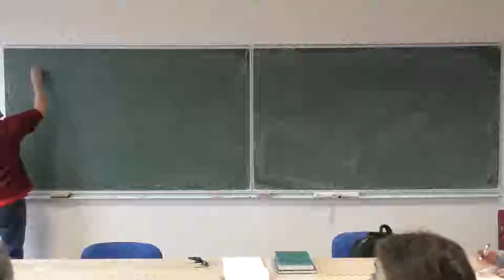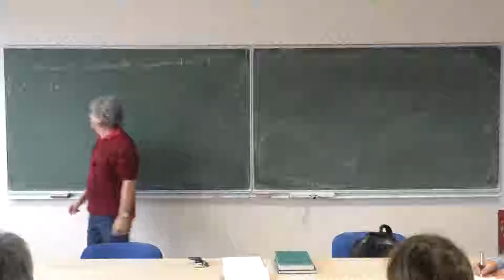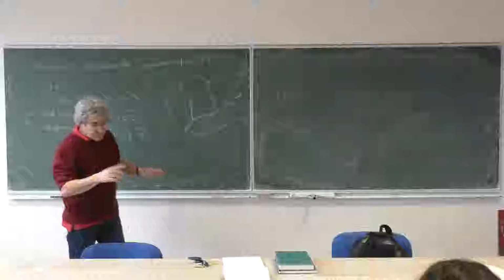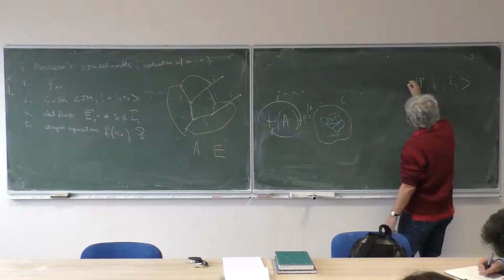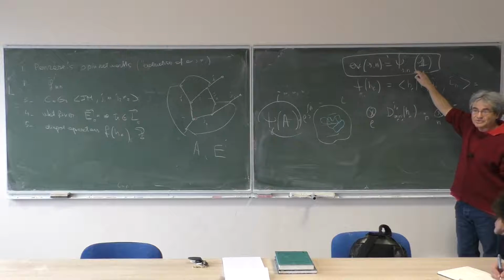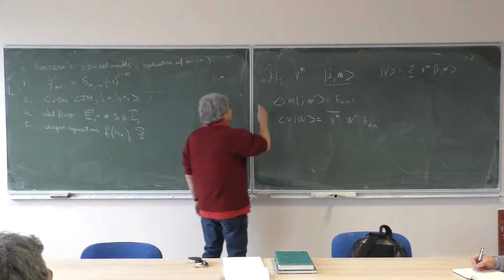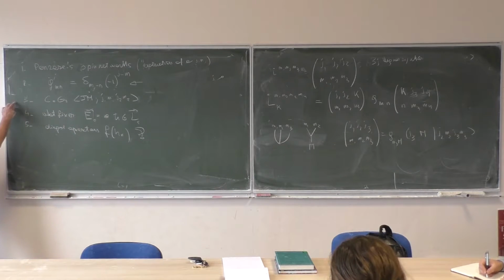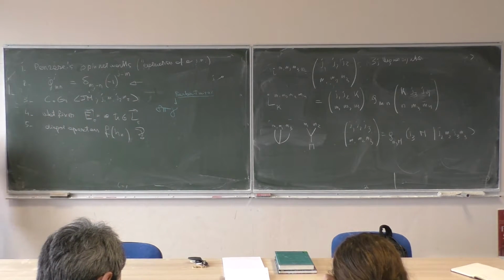Introduction to Loop Quantum Gravity - Lecture 9: Penrose spin networks, Clebsch-Gordan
This is a course given at the CPT in Marseille on February and March 2018. Lecture 9 collects answers to several questions, including the relation between LQG and Penrose spin networks, the relation between intertwiners and Clebsch-Gordan coefficients, and others.